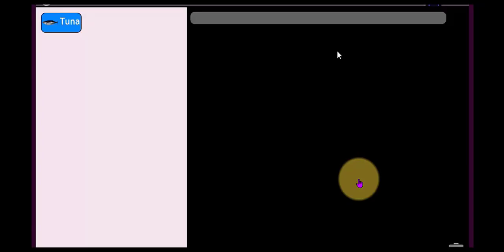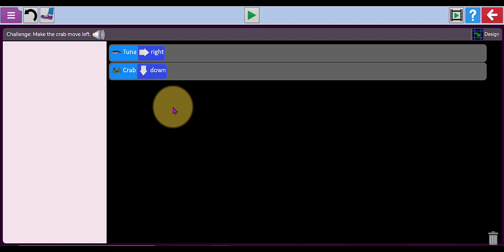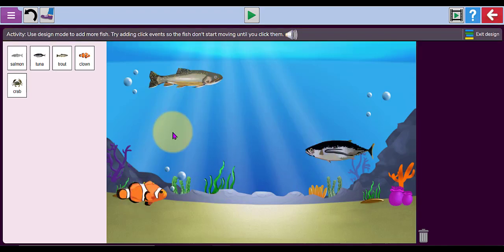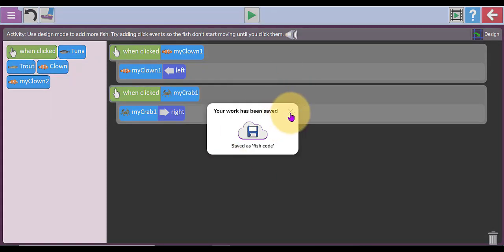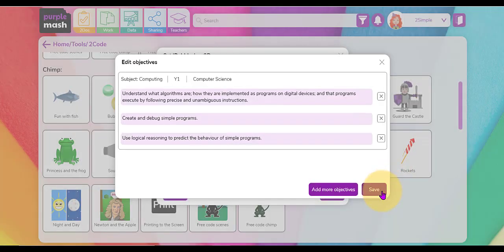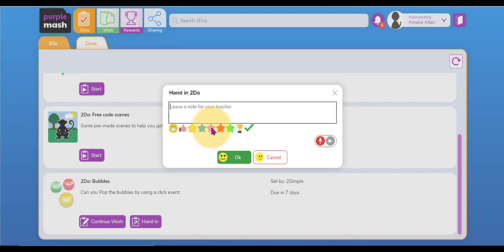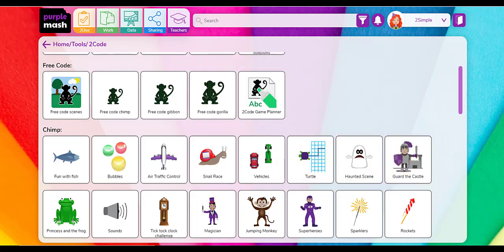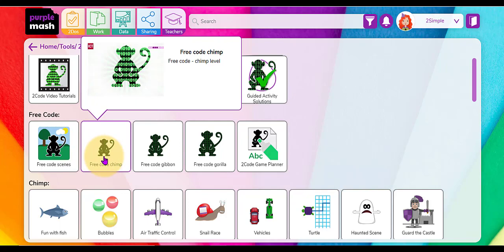Teaching Computer Science at KS1: Intro to 2Code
This webinar is Part 2 in a series on Teaching KS1 Computer Science.

In this webinar we explore the Chimp level activities designed for KS1 in the block coding tool 2Code.

We cover:

• An introduction to the lessons and resources in 2Code

• How to use the guided lessons to introduce different programming principles

• How to assess your pupil’s coding